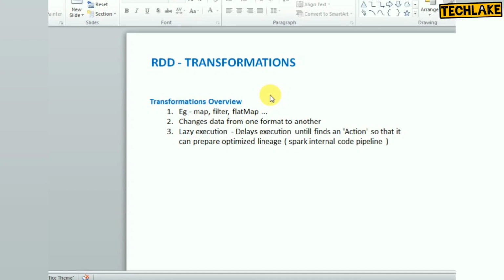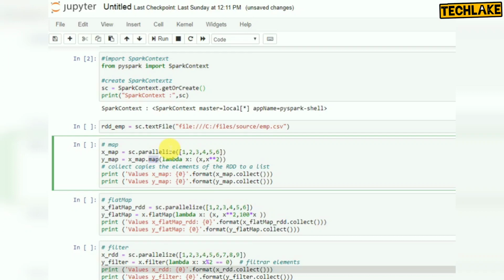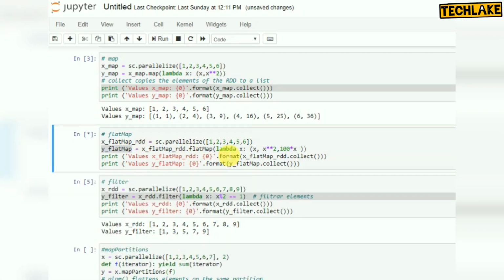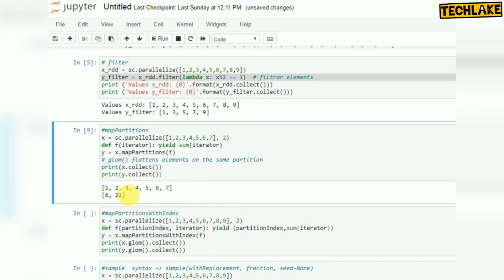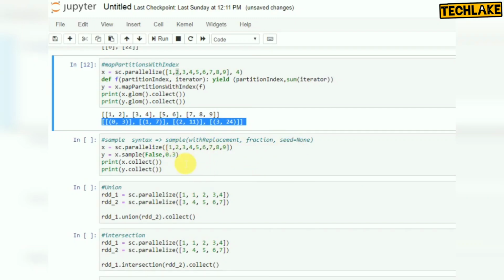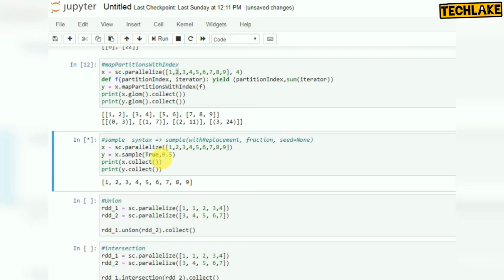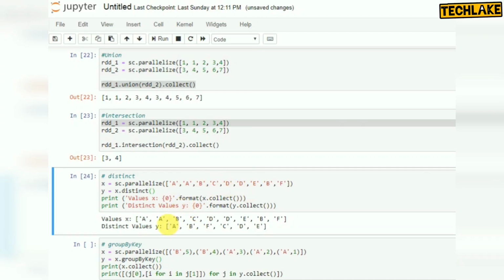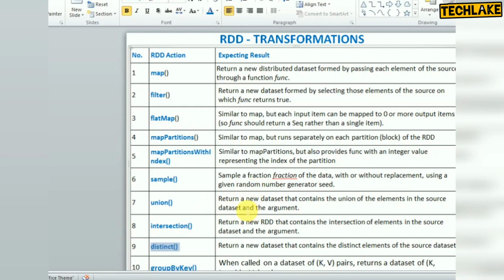Pyspark Tutorial 6, Pyspark RDD Transformations,map,filter,flatmap,union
How to create Databricks Free Community Edition.

Pyspark Tutorials

pyspark tutorial,
pyspark tutorial youtube,
pyspark dataframe tutorial,
pyspark dataframe map,
pyspark dataframe ,
spark ,
python ,
python pyspark ,
pyspark sql ,
spark dataframe ,
pyspark join ,
spark python ,
pyspark filter ,
pyspark select ,
pyspark example ,
pyspark count ,
pyspark rdd ,
rdd ,
pyspark row ,
spark sql ,
databricks ,
pyspark udf ,
install pyspark ,
pyspark groupby ,
import pyspark ,
pyspark when ,
pyspark show ,
pyspark wiki ,
pyspark where ,
pyspark withcolumn ,
withcolumn ,
pyspark read csv ,
pyspark cast ,
pyspark dataframe join ,
pyspark tutorial ,
pyspark distinct ,
pyspark groupby ,
pyspark map ,
pyspark filter dataframe ,
databricks ,
pyspark functions ,
pyspark dataframe to list ,
spark sql ,
pyspark replace ,
pyspark udf ,
pyspark to pandas ,
import pyspark ,
filter in pyspark ,
pyspark window ,
delta lake databricks ,
azure databricks ,
databricks ,
azure databricks ,
azure ,
databricks spark ,
spark ,
databricks python ,
python ,
databricks sql ,
databricks notebook ,
pyspark ,
databricks delta ,
databricks cluster ,
aws databricks ,
aws ,
databricks api ,
what is databricks ,
scala ,
databricks connect ,
databricks community ,
spark sql ,
data lake ,
databricks jobs ,
data factory ,
databricks cli ,
azure lighthouse ,
snowflake ipo ,
hashicorp ,
kaggle ,
databricks lakehouse ,
scala ,
databricks connect ,
aws databricks ,
aws ,
pyspark ,
data lake ,
databricks api ,